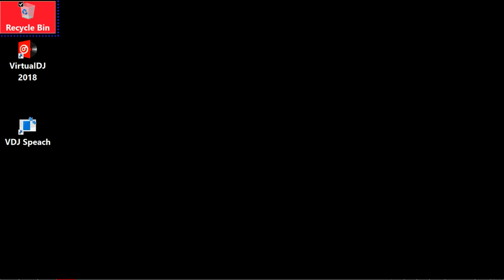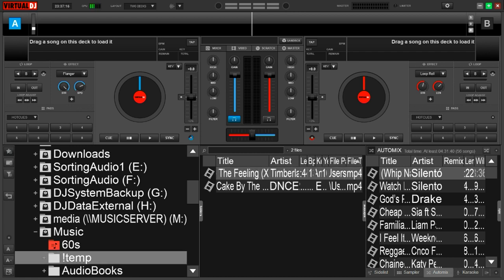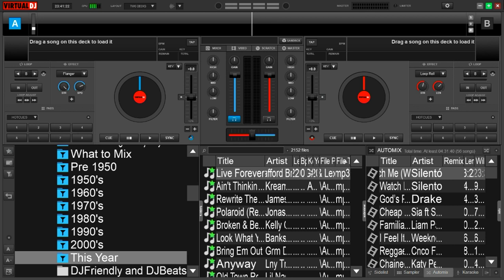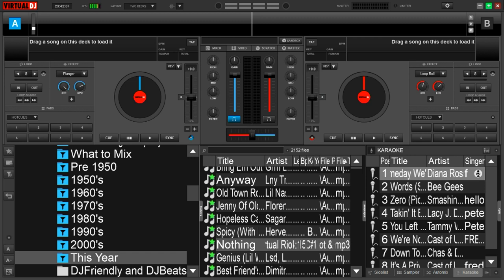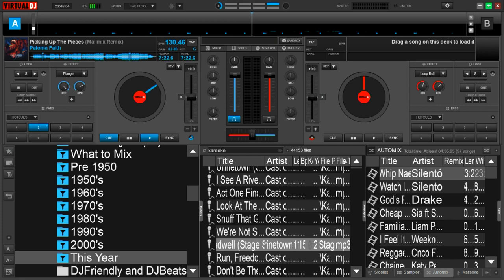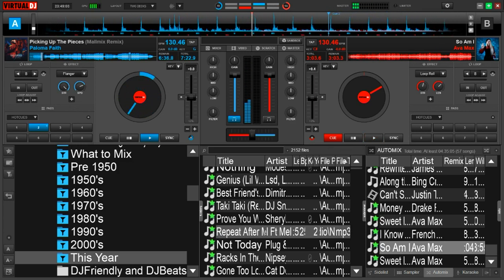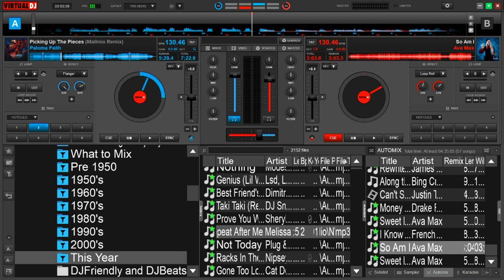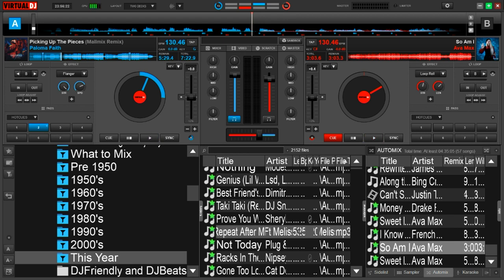Accessible Virtual DJ for the Blind and Visually Impaired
This is A Demonstration of Speech Output for Virtual DJ. Now Virtual DJ can be used by the blind and Visually Impaired. Most features of VDJ can now have Voice feedback, Including File Browser, Effects Slots, Sampler and More. This Utility Is Self Voicing, and Does Not Require a Screen Reader. and can be totally customized using VDJ Script.